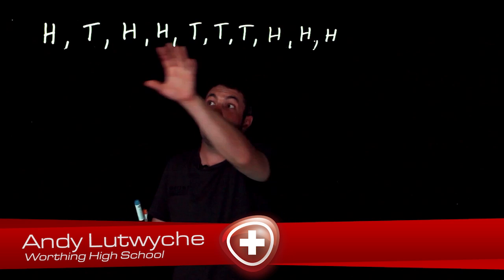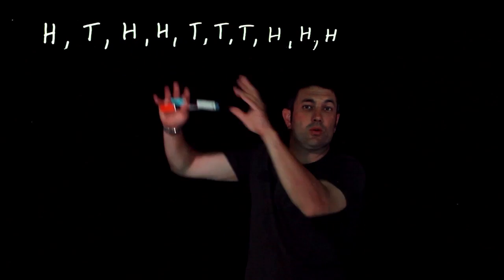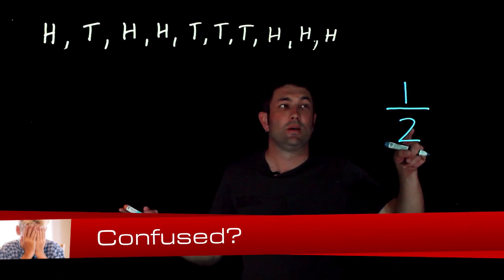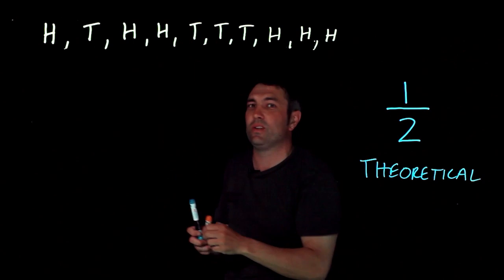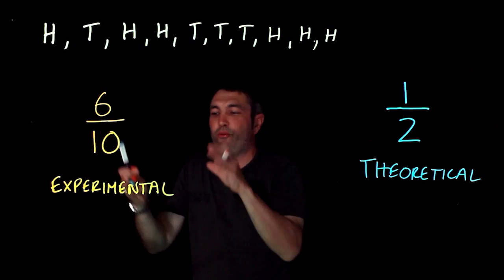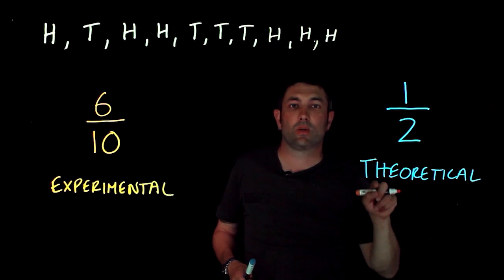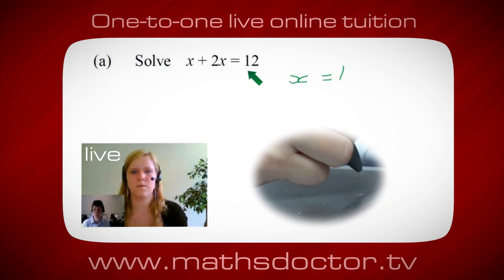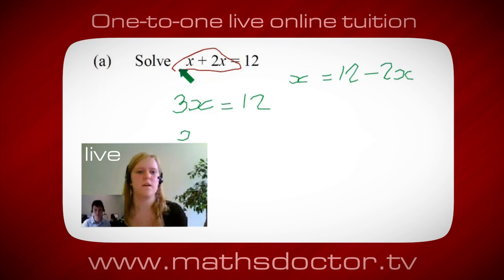173 Theoretical and Experimental Probability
Maths GCSE - Theoretical and Experimental Probability